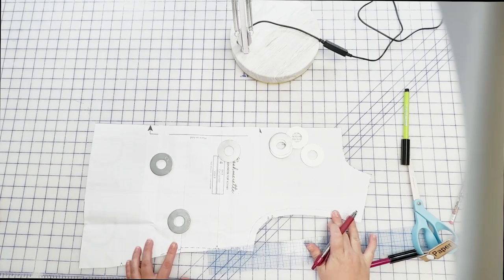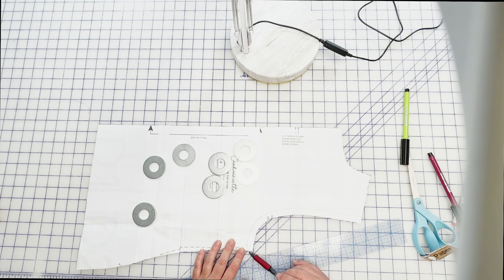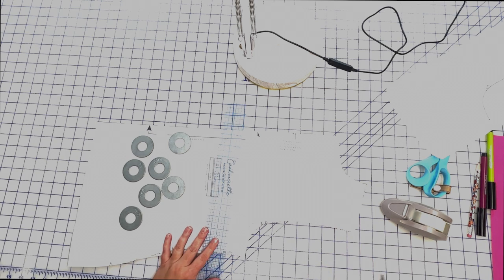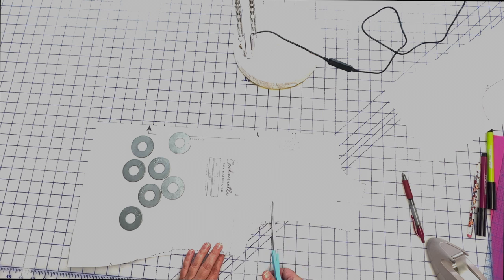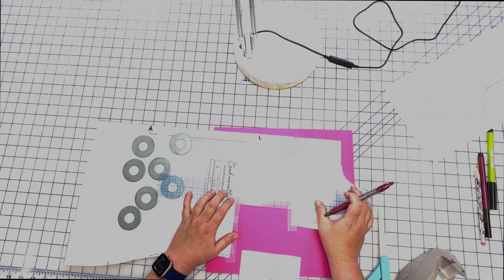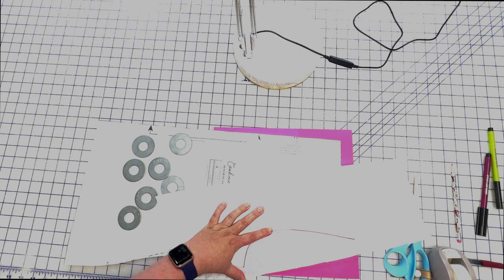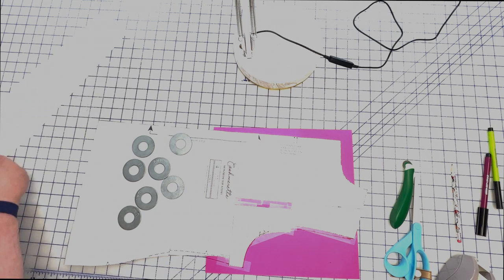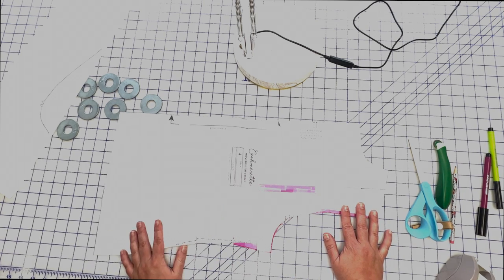Tutorial: Broad Back Adjustment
Welcome back to another Sunday Sew Along Summer of Tutorials!  Today I’m showing you how to do a broad back adjustment!